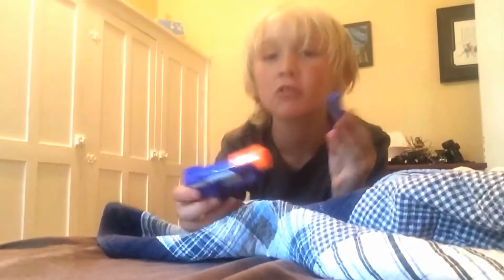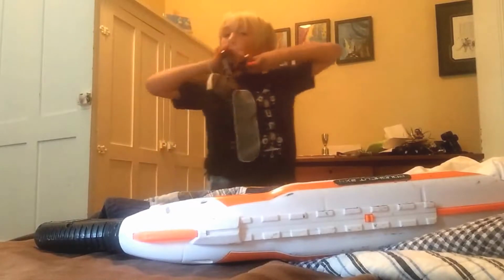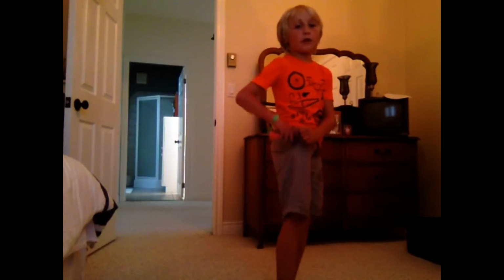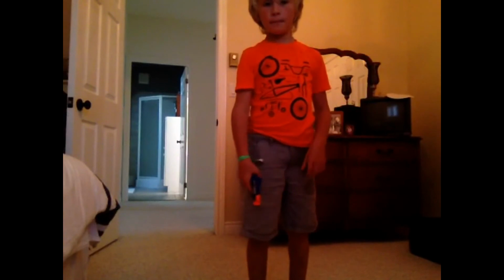Nerf gun game , revew and homade nerf gun